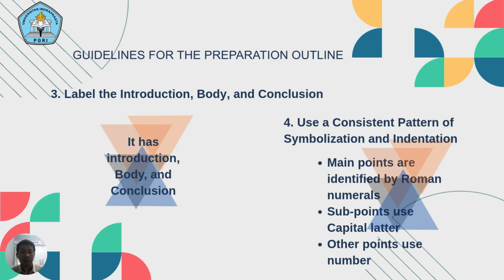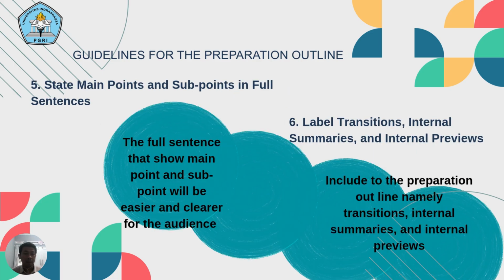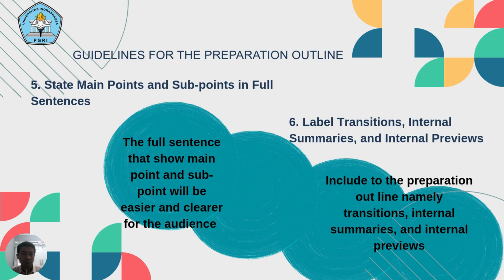20257470062_M Agus Saepul Bahri_UTS_ASFSP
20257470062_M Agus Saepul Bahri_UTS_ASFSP